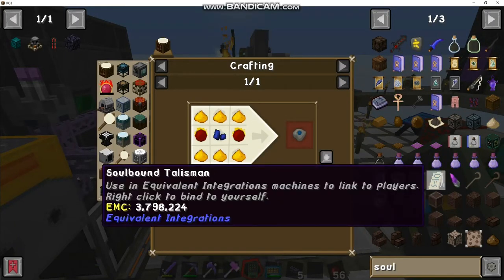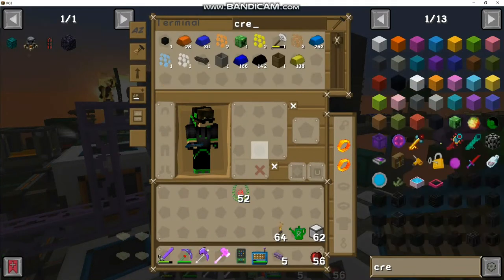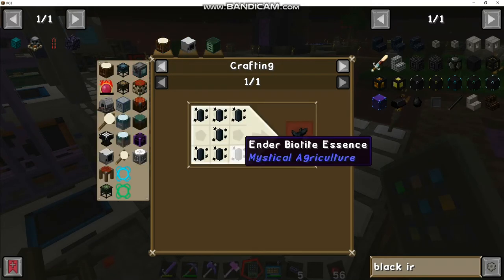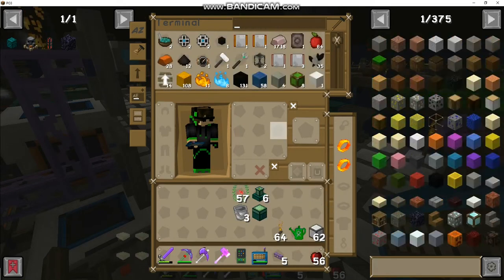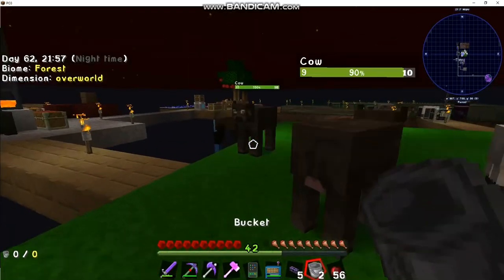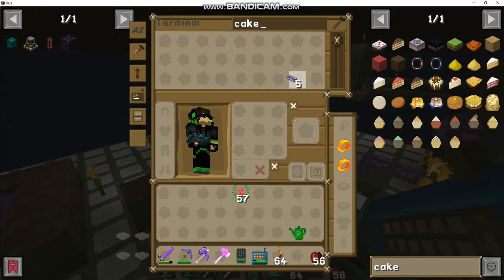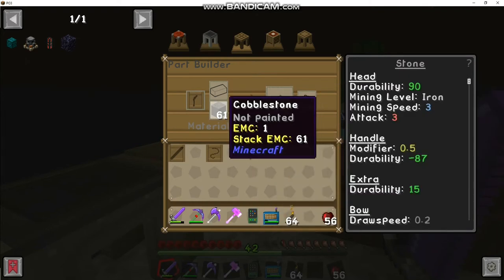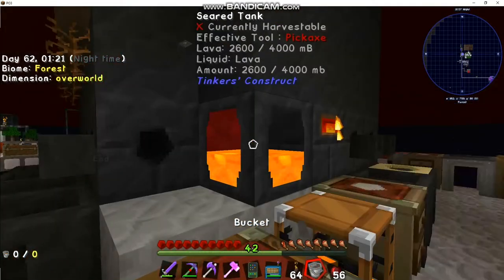Project Ozone 3 Making the End Cake (EP61)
This is the Sixty-First video of my Project Ozone 3 single-player play through. In this one we make an End Cake and start building a crossbow with tinkers. Let me know what mods you want to see me explore in the comments below and I will go over them so you can see how they work.

Here is the Project Ozone 3 patch you can add to the regular Sphax
to texture everything: